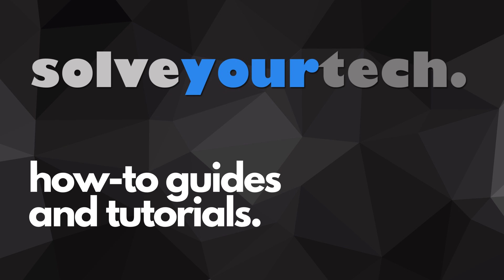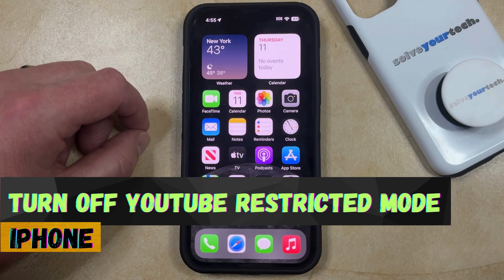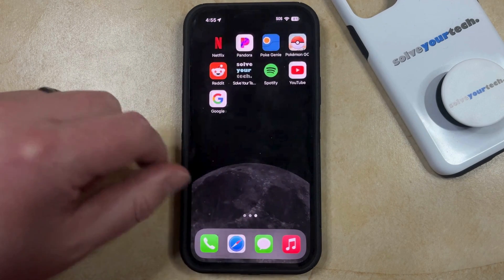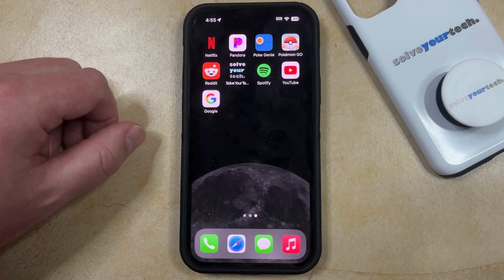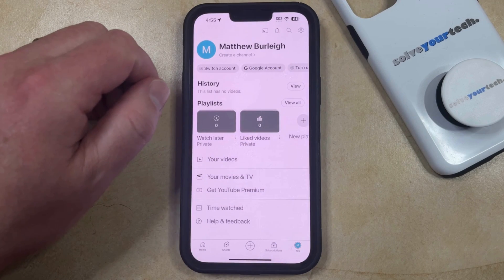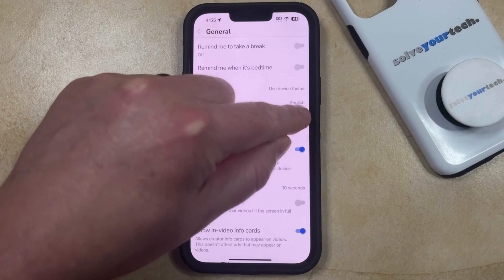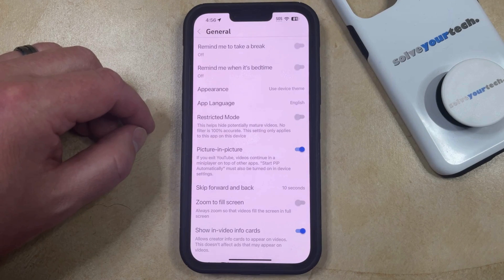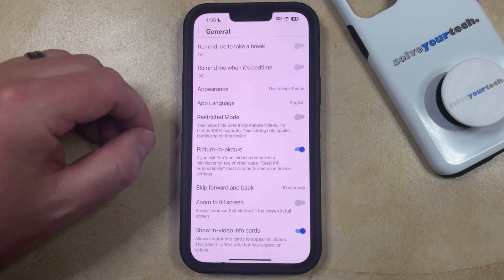iOS 17: How to Turn Off YouTube Restricted Mode on iPhone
This video will show you how to turn off YouTube restricted mode on iPhone in iOS 17. Once you complete this tutorial, you will know how to stop YouTube from hiding certain videos.

You can turn off the iPhone YouTube restricted mode with the following steps:

1. Open the YouTube app.
2. Tap your profile icon.
3. Touch the gear icon.
4. Choose General.
5. Turn off Restricted Mode.

Now you should be able to watch videos that are marked as being for an older audience.

00:00 Introduction
00:16 iOS 17 How to Turn Off YouTube Restricted Mode on iPhone
01:13 Outro

Related Questions and Issues This Video Can Help With:

- iOS 17 How to Turn Off YouTube Restricted Mode on iPhone Mini
- iOS 17 How to Turn Off YouTube Restricted Mode on iPhone Plus
- iOS 17 How to Turn Off YouTube Restricted Mode on iPhone Pro
- iOS 17 How to Turn Off YouTube Restricted Mode on iPhone Pro Max